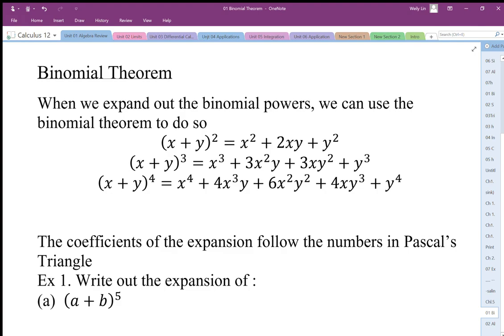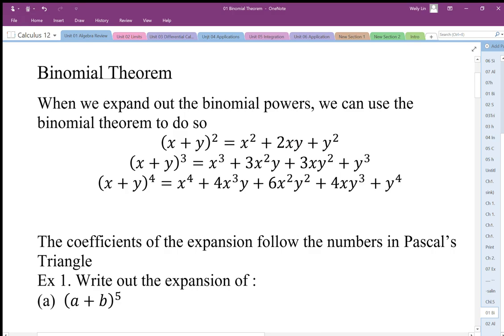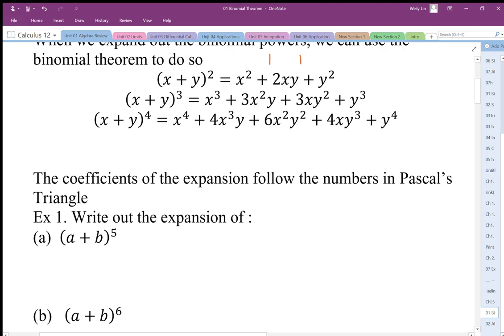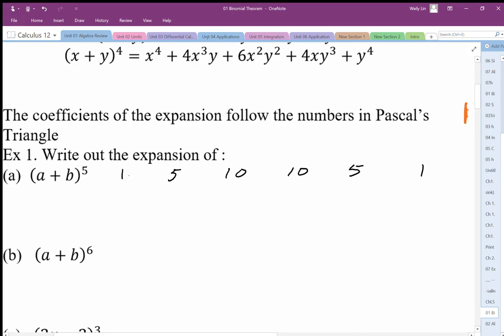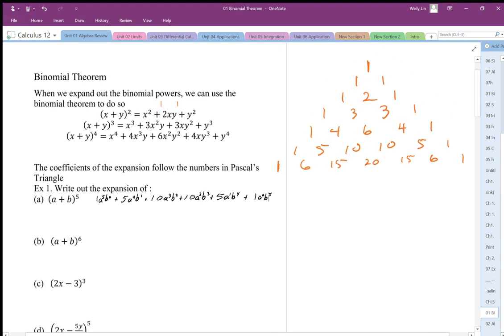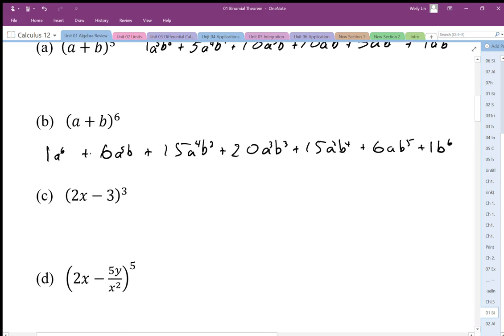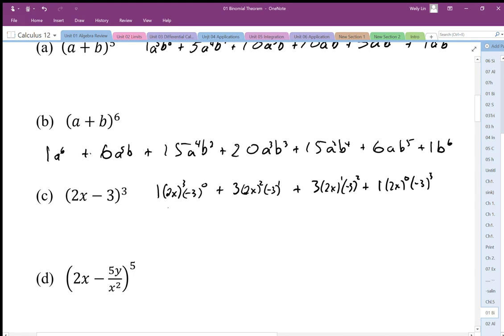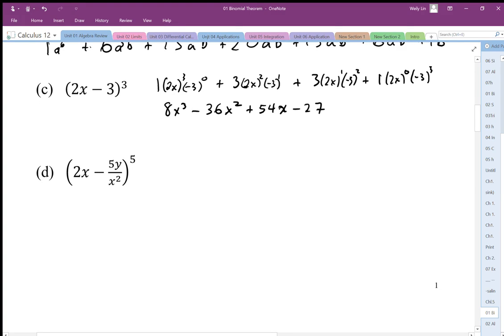01 Binomial Theorem and Polynomials Part1